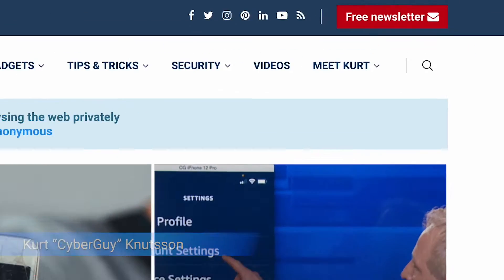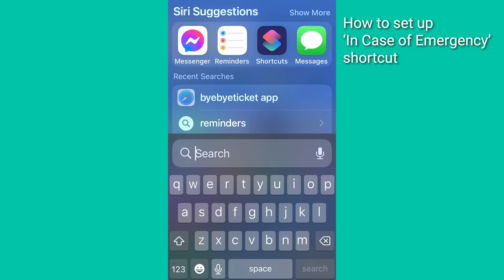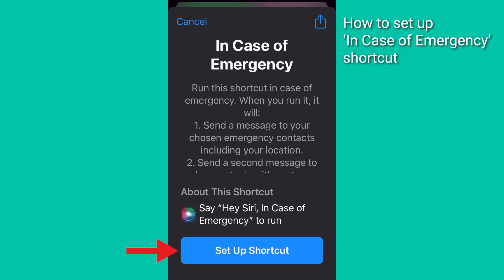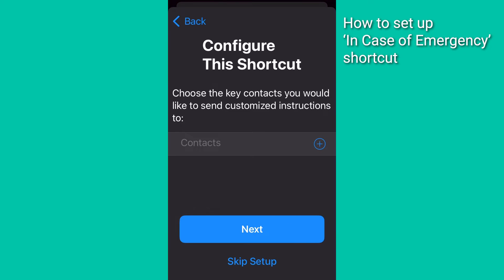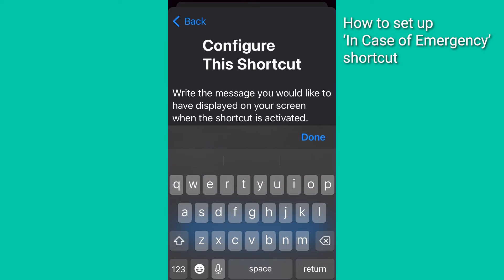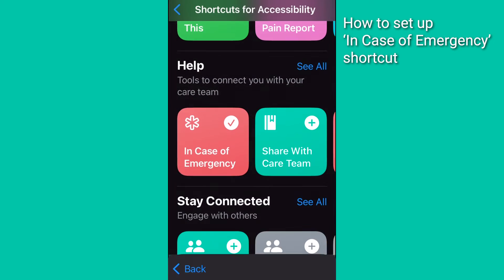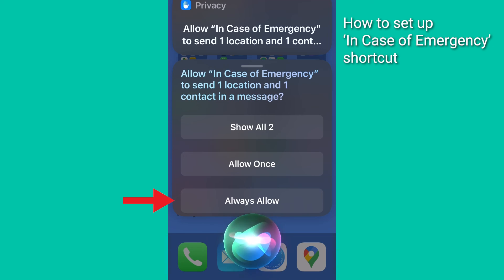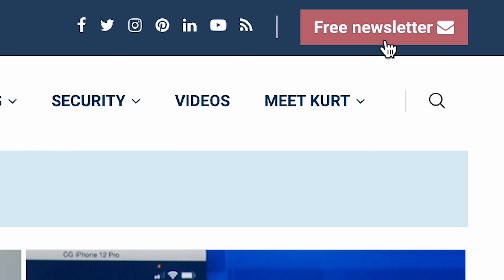‘In Case of Emergency’ iPhone shortcut could save your life | Kurt the CyberGuy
How to set up and activate the ‘In Case of Emergency’ shortcut on your iPhone, which can send a message to your emergency contacts.

Cyberguy.com/newsletter

 CyberGuy.com/Contact